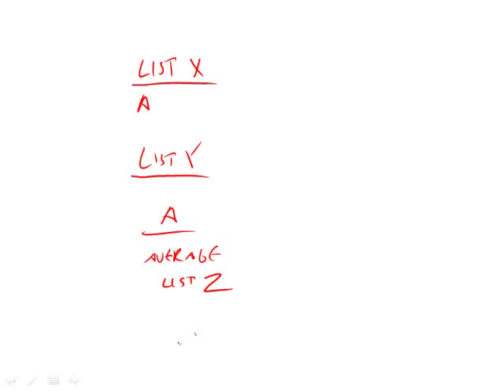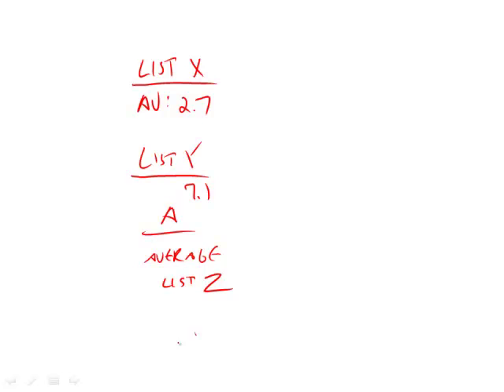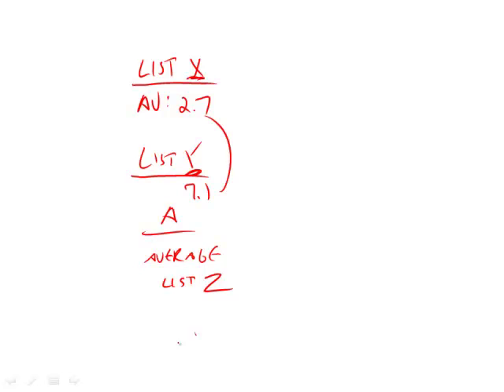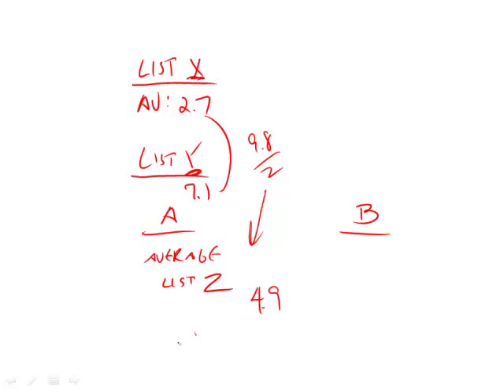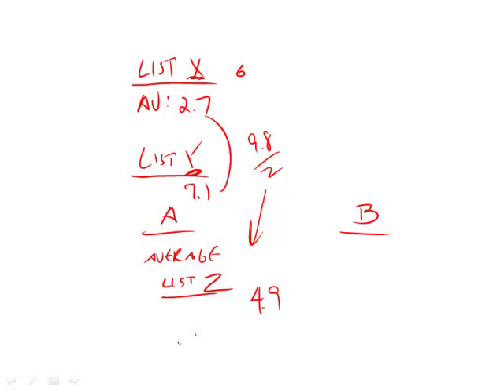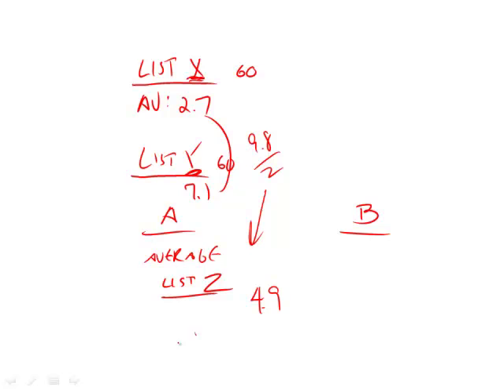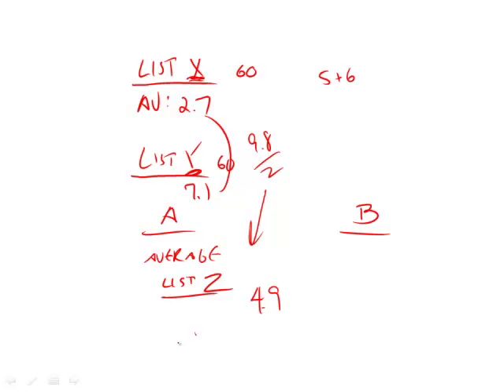Official Guide for Revised GRE: Set 2 - Question 2 (Math)